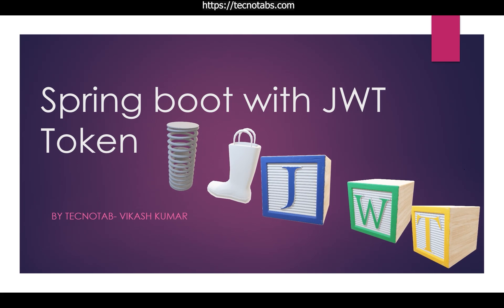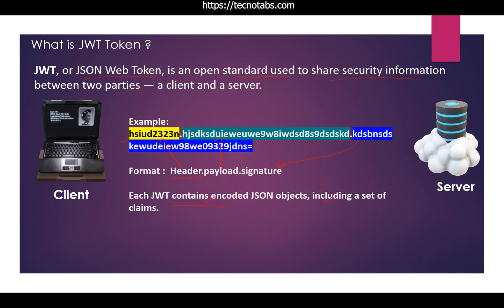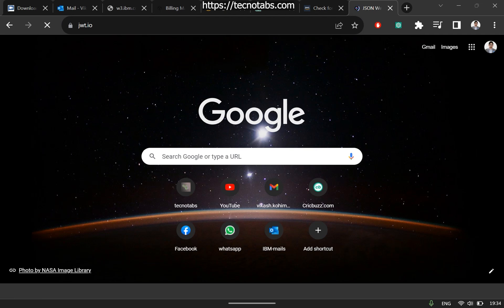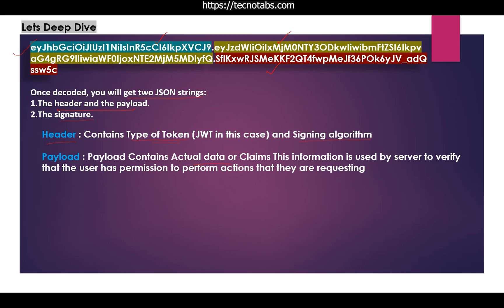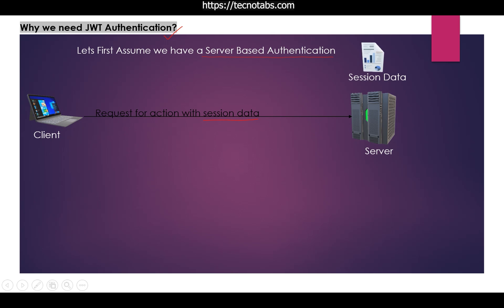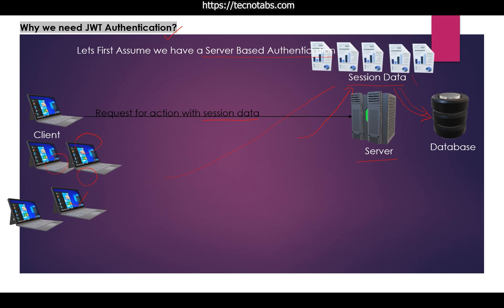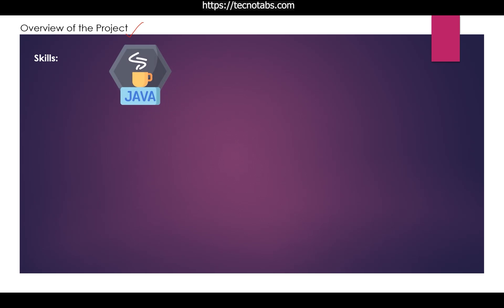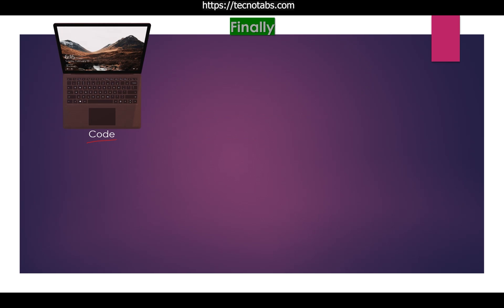1. Learn Spring Boot and JWT Token from Scratch: A Beginner's Tutorial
Learn Spring Boot and JWT Token from Scratch: A Beginner's Tutorial

In this tutorial, we will be covering the basics of Spring Boot and JWT token. Spring Boot is an open-source Java-based framework that is used to create stand-alone, production-grade applications. JWT (JSON Web Token) is a secure way of transmitting information between two parties. It is a compact, URL-safe means of representing claims to be transferred between two parties. In this article, we will explain what JWT is, why we use it, and why it is important to learn.

What is JWT?
JWT stands for JSON Web Token. It is a secure and compact way of transmitting information between two parties. It is encoded in JSON, which is a lightweight data-interchange format. JWT tokens are digitally signed, which makes them tamper-proof.

Why do we use JWT?
JWT is commonly used for authentication and authorization purposes. When a user logs in to a system, the system generates a JWT token that contains the user's information. This token is then sent back to the user's browser, where it is stored in a cookie or local storage. On subsequent requests, the token is sent back to the server, where it is used to authenticate the user.

Why is learning JWT important?
Learning JWT is important because it is becoming the de facto standard for authentication and authorization. It is used by many modern web frameworks, including Spring Boot. By learning JWT, you will be able to understand how modern web applications handle authentication and authorization. This knowledge will be useful if you are developing web applications or working in a security-related field.

Spring Boot and JWT Token
Spring Boot is a popular framework for building Java-based web applications. It provides a set of tools and conventions that make it easy to create standalone, production-grade applications. Spring Boot also has excellent support for integrating with other frameworks and technologies, including JWT.

To use JWT with Spring Boot, you need to add the appropriate dependencies to your project. Once you have added the dependencies, you can start using JWT with Spring Boot. Spring Boot provides a set of classes that make it easy to create, sign, and verify JWT tokens.

Conclusion
In this article, we have covered the basics of Spring Boot and JWT token. We have explained what JWT is, why we use it, and why it is important to learn. We have also discussed how to use JWT with Spring Boot. By learning JWT and Spring Boot, you will be well-equipped to build modern web applications that are secure and reliable.

Ignore
Spring Boot,
JWT Token,
Tutorial,
Beginner's Guide,
Web Development,
RESTful API,
Authentication,
Security,
Java Programming,
Backend Development,
Spring Framework,
JSON Web Tokens,
Coding Tutorial,
Step by Step Guide,
Practical Example,
API Development,
Java Web Development